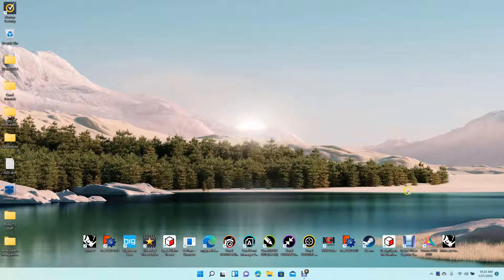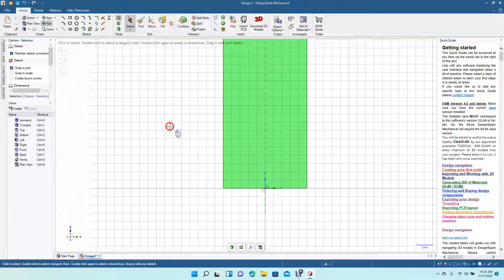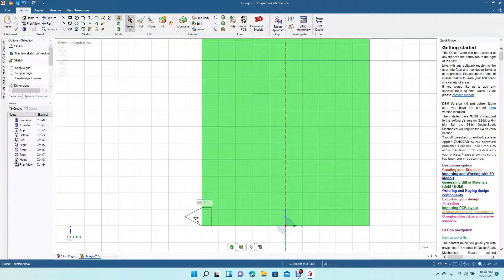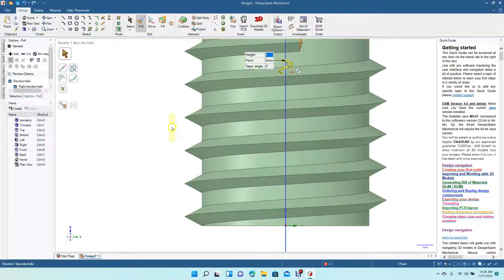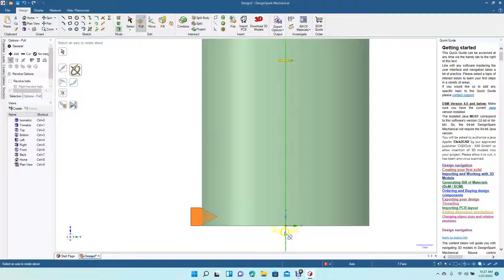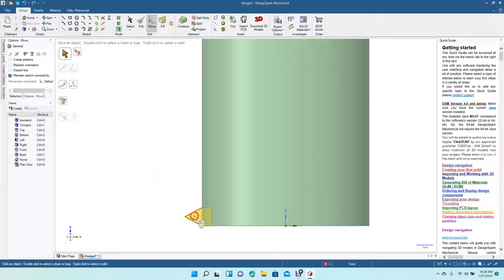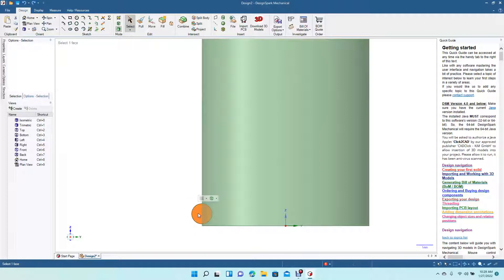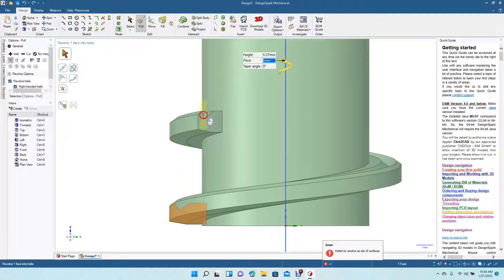How to use the revolve helix feature in design spark mechanical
This tutorial will show you how to use the revolve helix feature to cut groves, and to make threads on bolts and screws. Hope you enjoyed watching and got something useful out of this video.